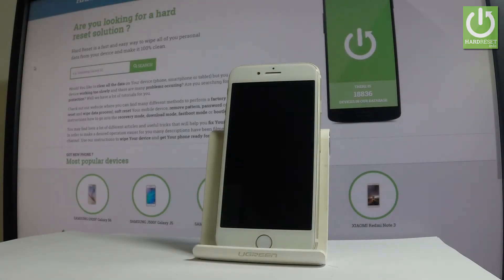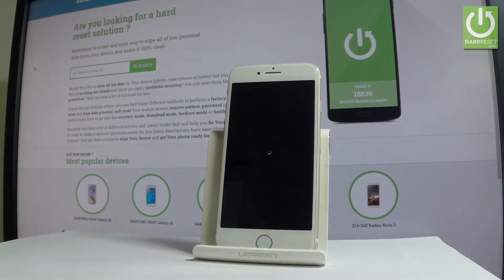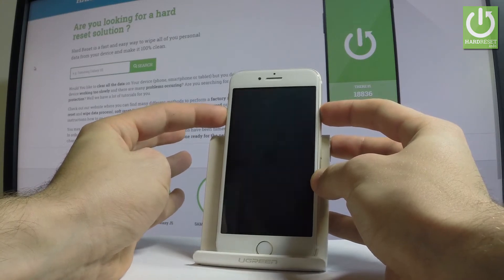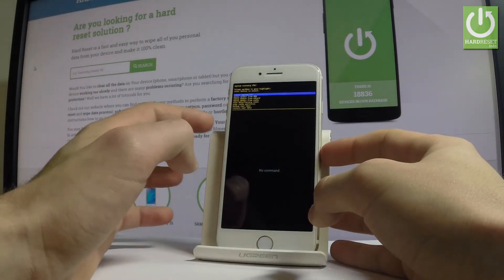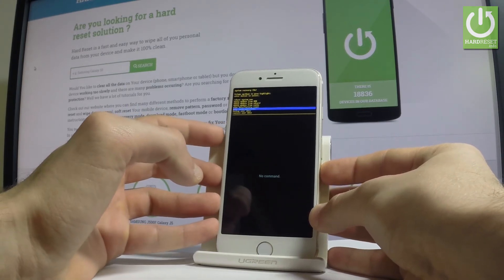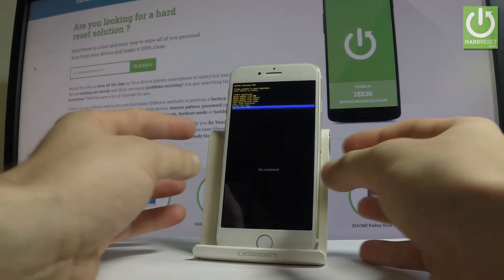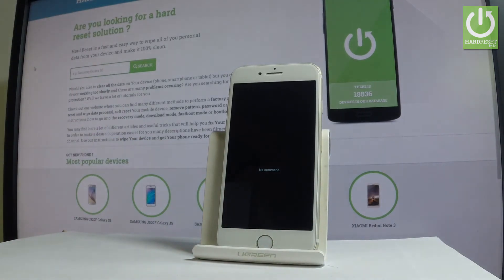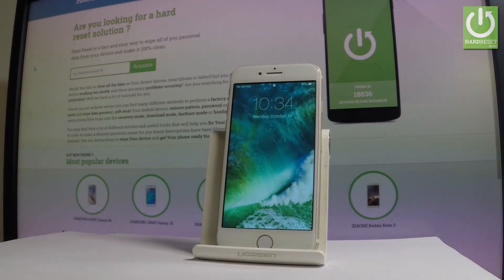Android Recovery Mode in Fake iPhone 7 - Chinese iPhone Recovery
How to open recovery mode in Fake iPhone 7? How to enter recovery mode in Chinese iPhone? How to quit Android Recovery Mode in Chinese iPhone? How to use Android Recovery Mode in iPhone Clone?

In Chinese iPhone you can get acces to Android Recovery Mode. Here you may accomplish a couple of intresting features such as wiped data / factory reset, backup data, update software and others.